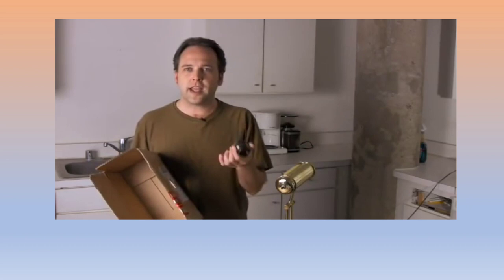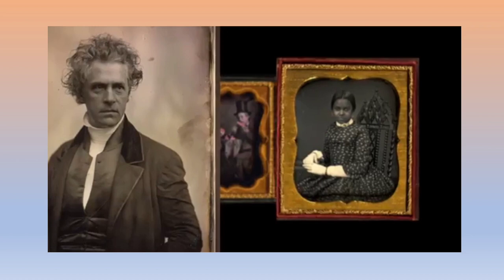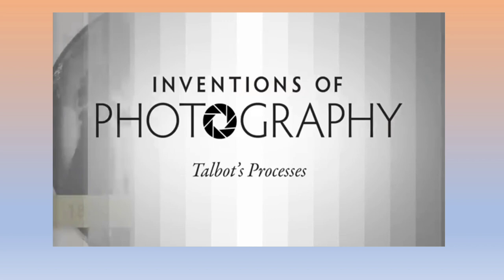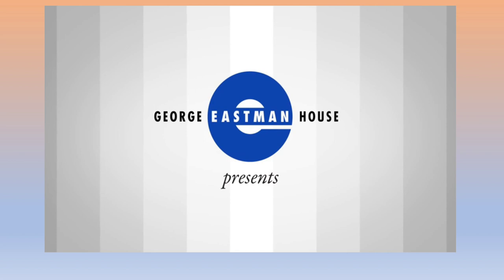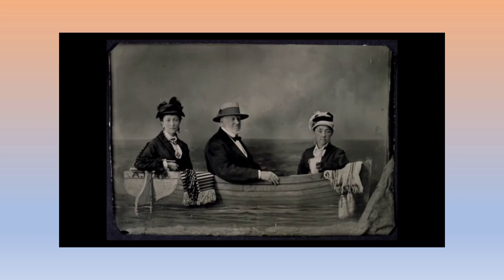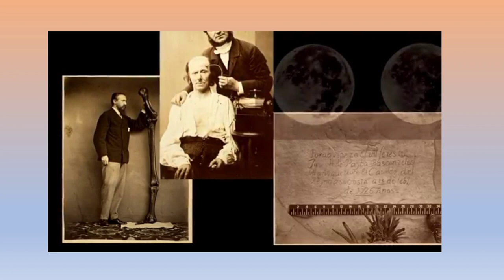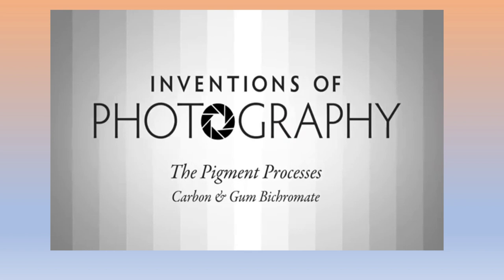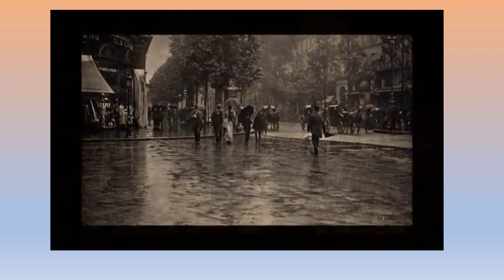HISTORY PHOTOGRAPHY part one